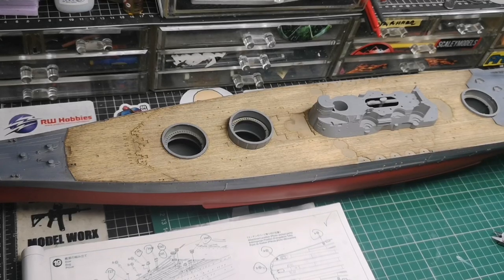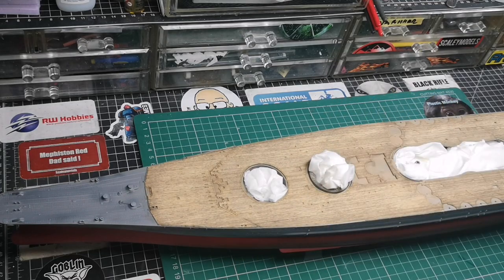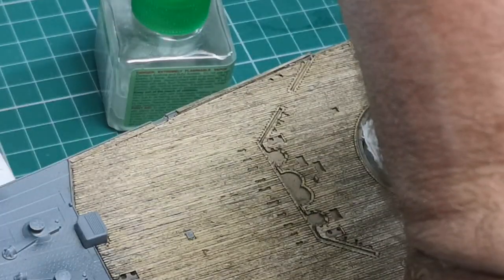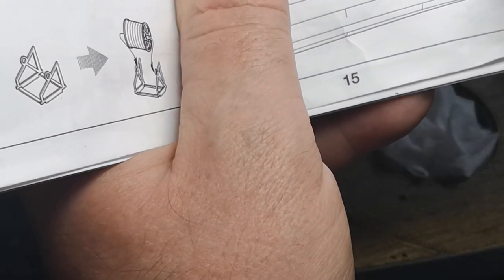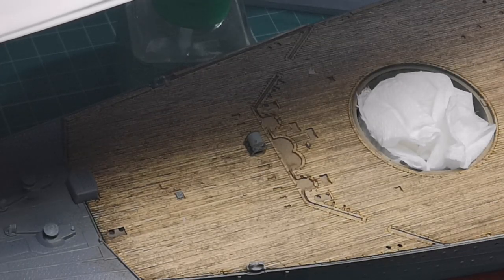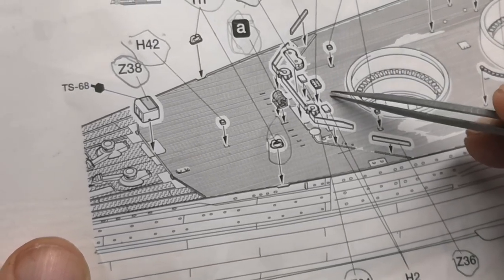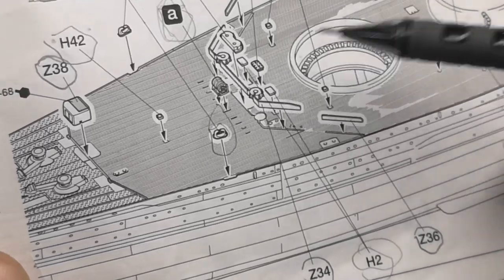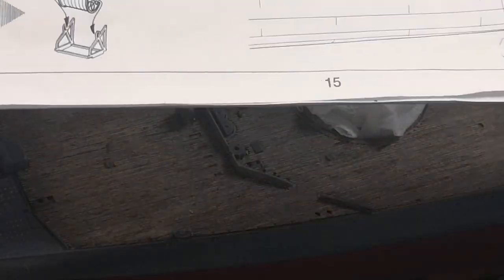Tamiya Yamato Premium 1/350 part11